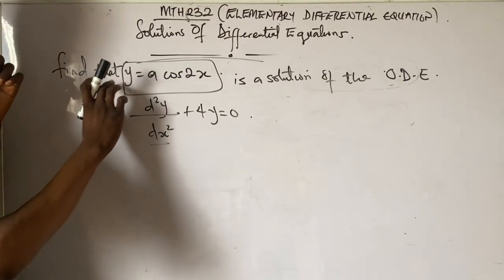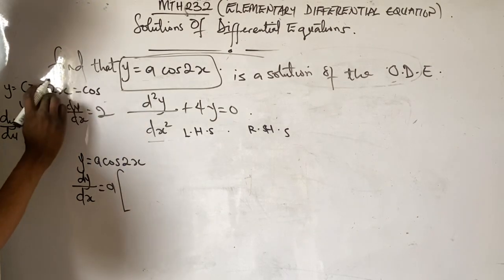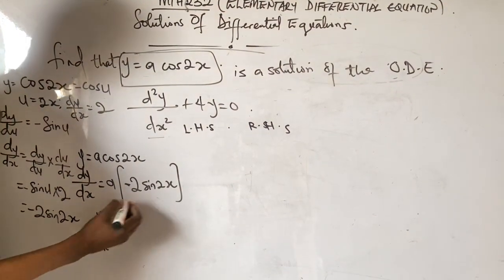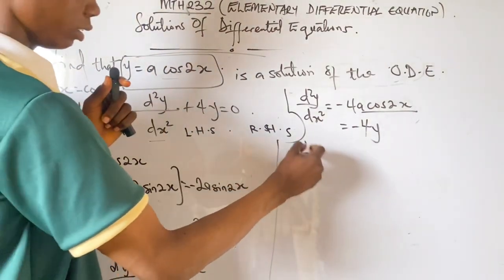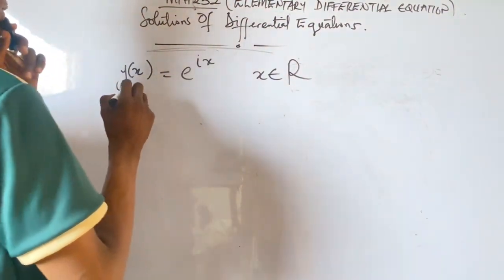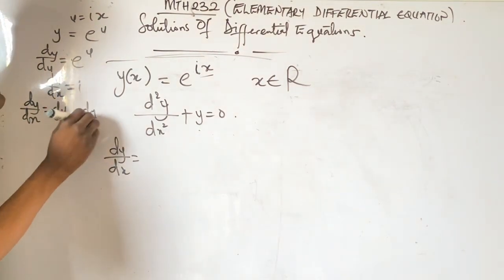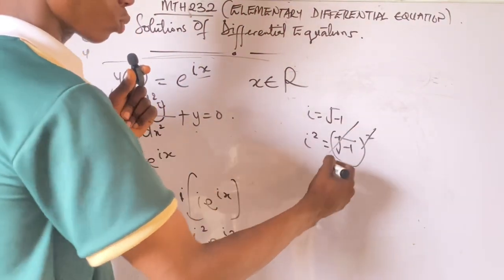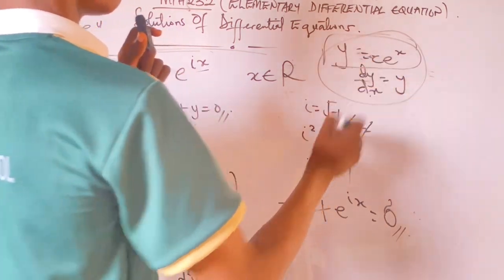Checking The Solution of Differential Equations